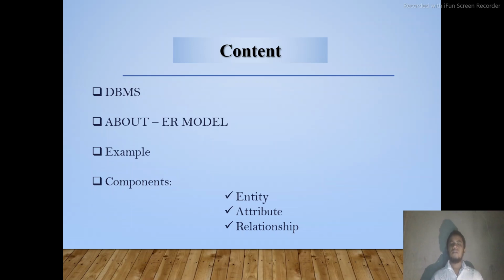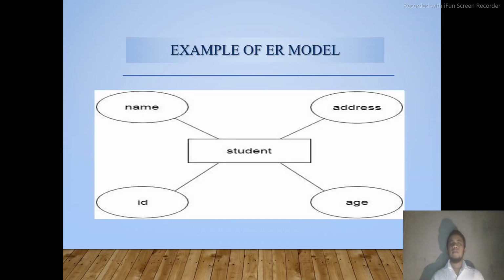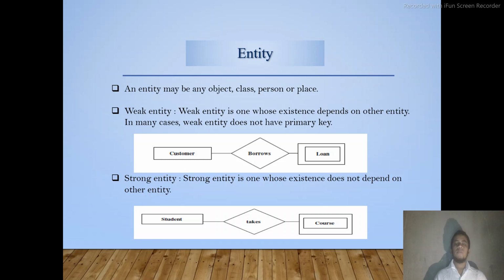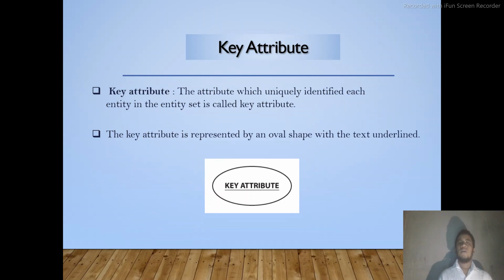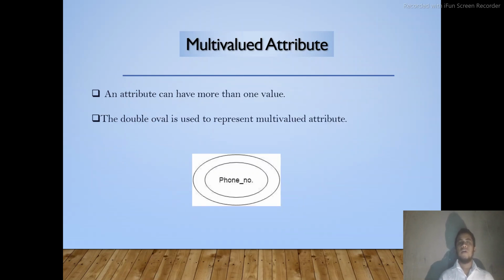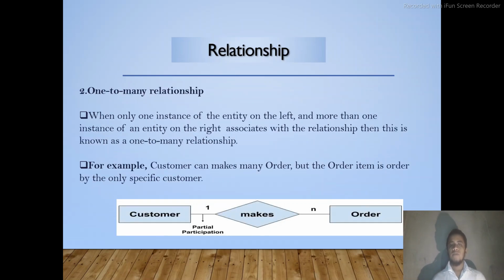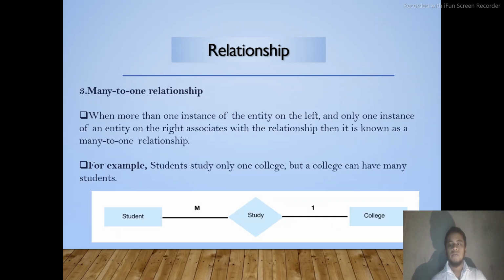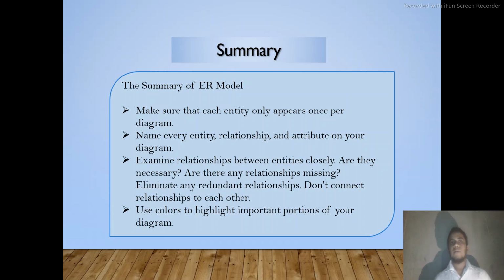Entity Relation Model Presentation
It's database management system presentation.